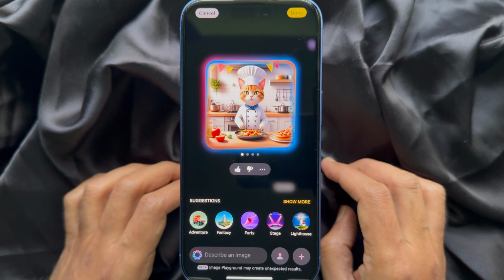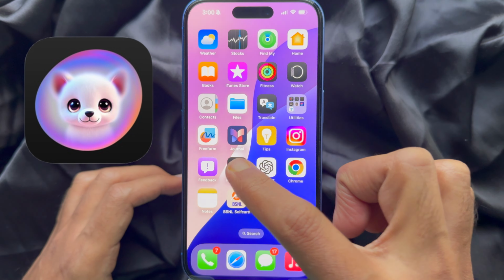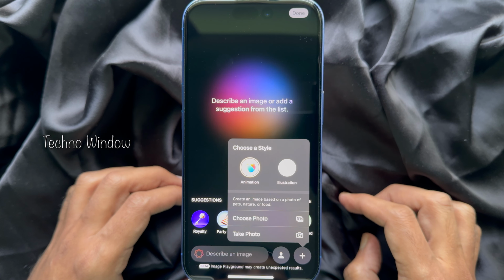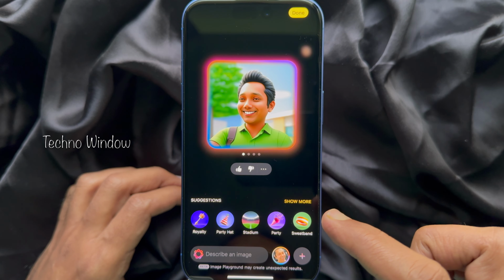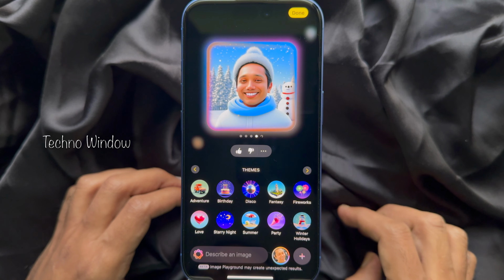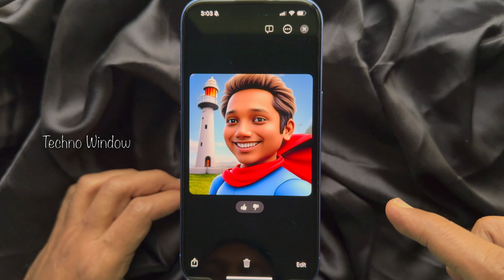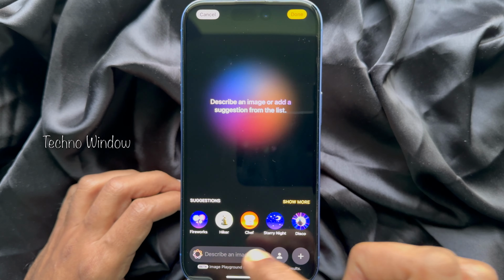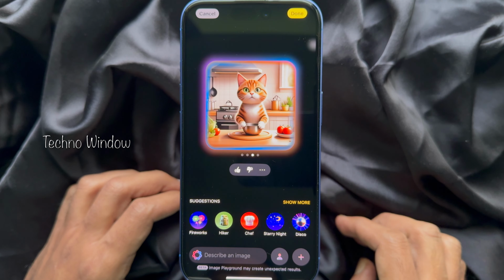How to use Image Playground on your iPhone